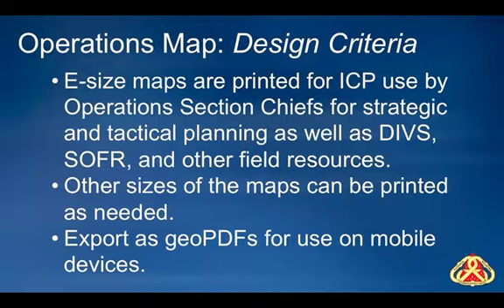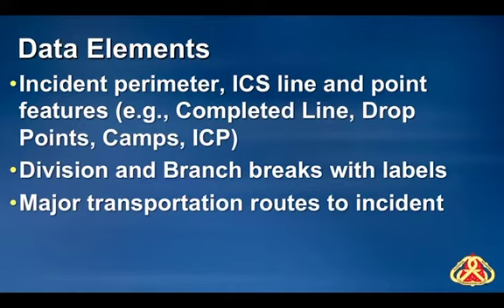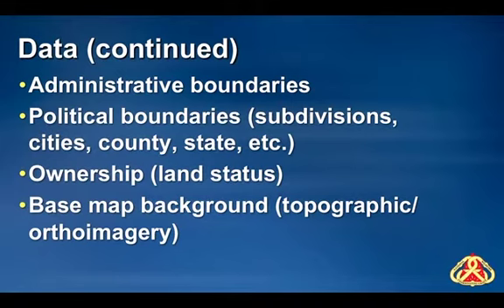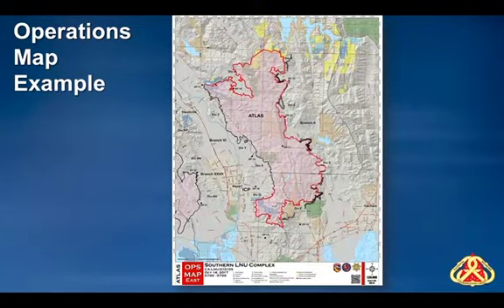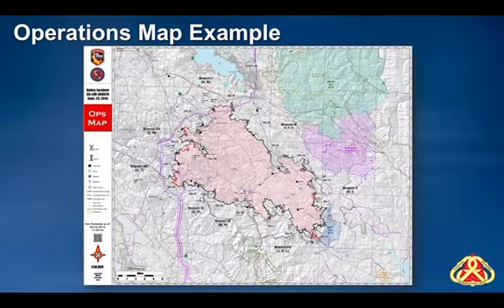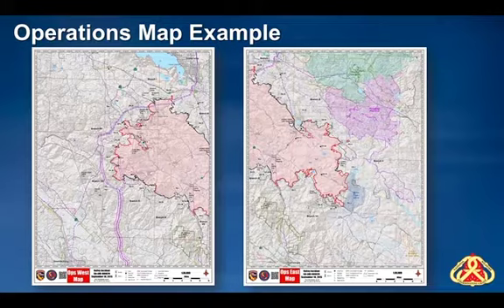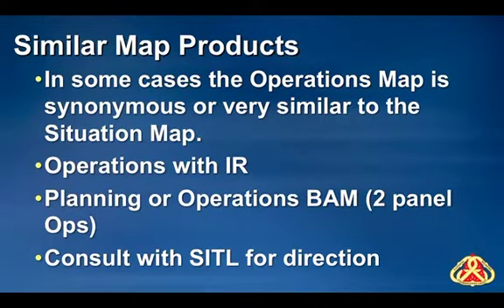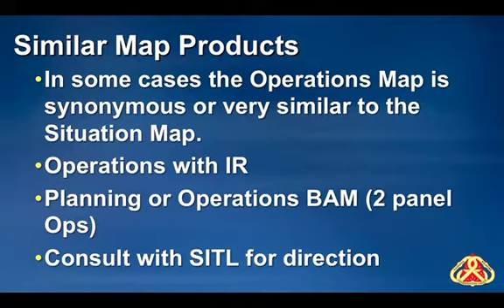Operations Map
This lesson goes over the Operations Map for the S-341 GISS Introductory Course.